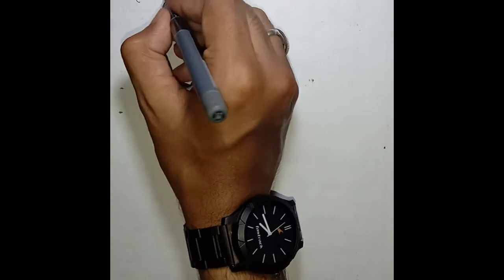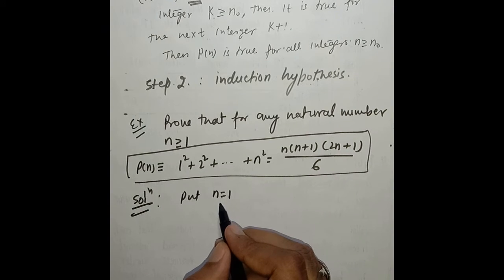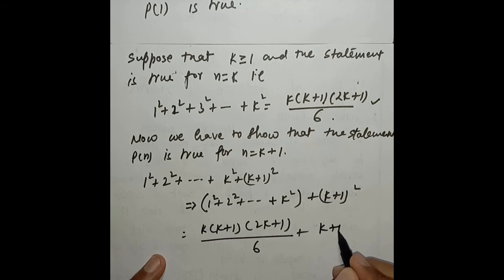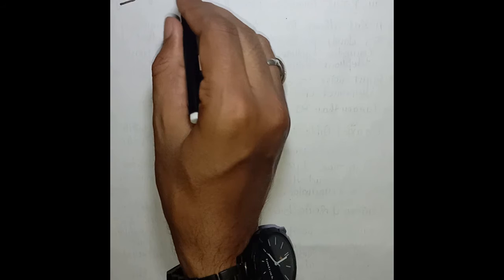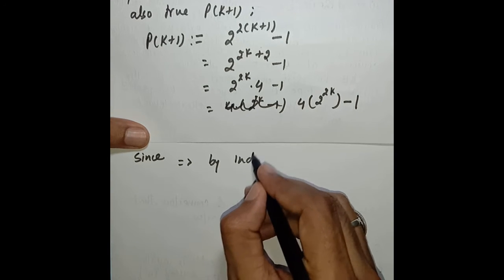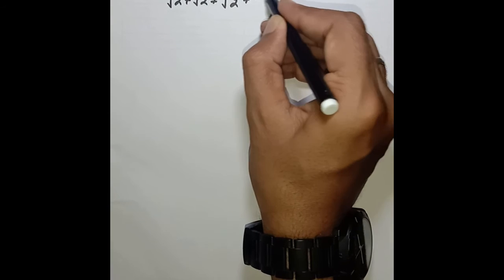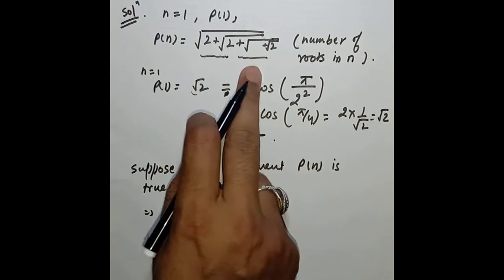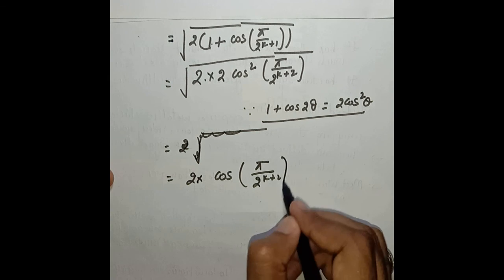BSM 1102 Algebra Lecture